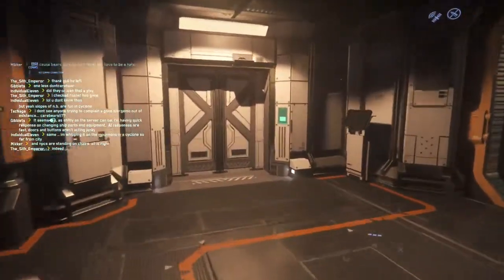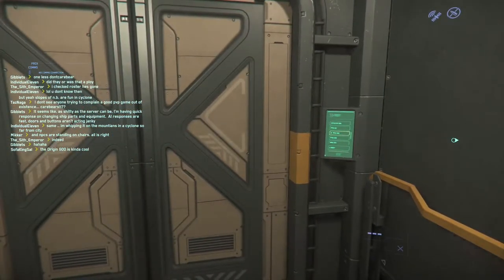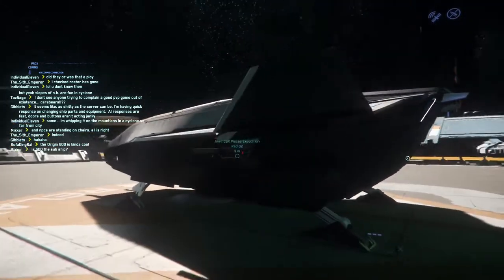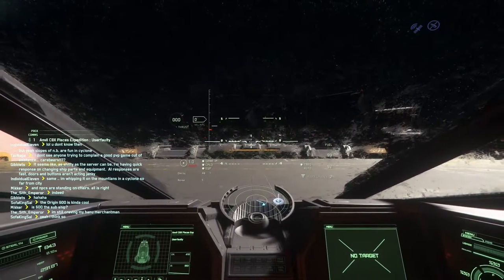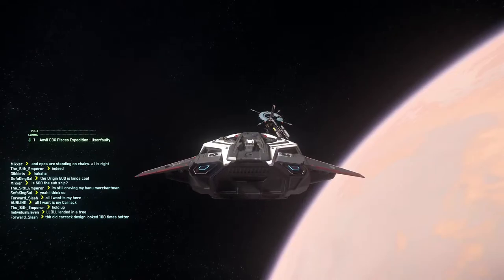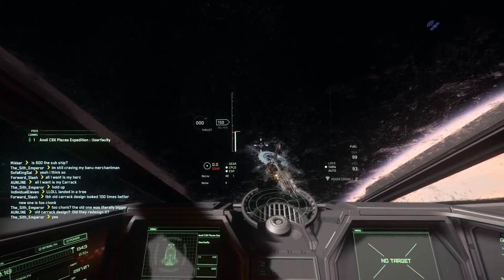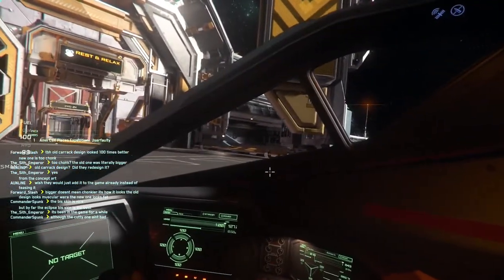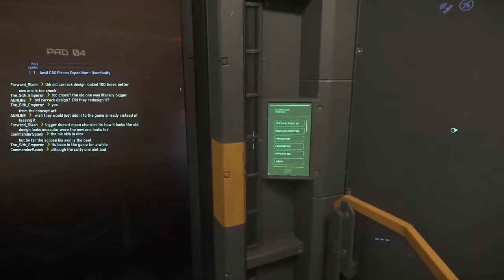Star Citizen v3.13 LETS PLAY! Ep 5: C8X Pisces Beginner Ship, Cockpit Damage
Hello Everyone,

In this video, I take out my C8X Pisces Expedition for a quick look and notice I have cockpit damage from a previous mission. I have now have much better audio and video quality as well!

Use my Referral Code if you are creating a new account to get an extra 5000 aUEC credits and a free Aurora ES starter ship with Lifetime Insurance before May 10!
STAR-7TVW-BY3C

System Specs
AMD Ryzen 7 3700X 8-core 3.59GHz
16GB RAM
1TB SSD
Nvidia RTX 3070
X52 Joystick and Throttle
Trackir4

Intro, Outro, and Speed Up music:
Nolobeats - Rise of Bane